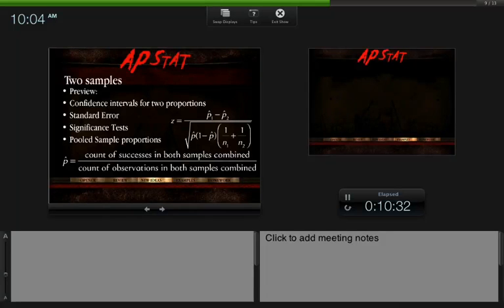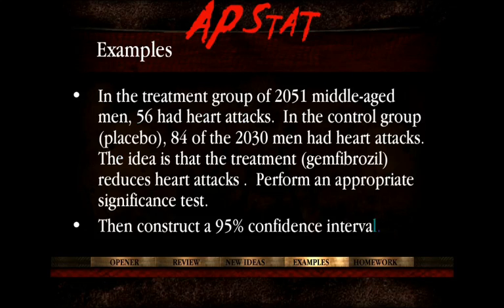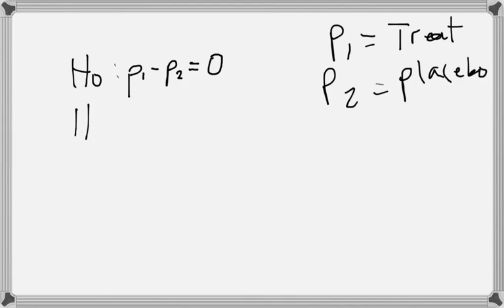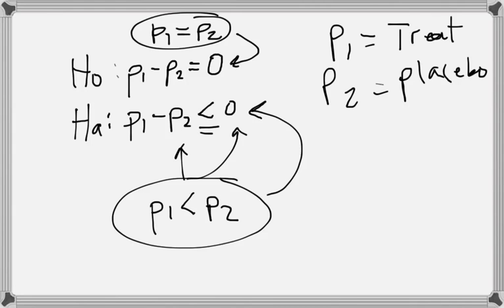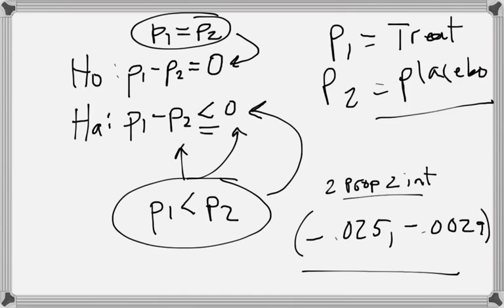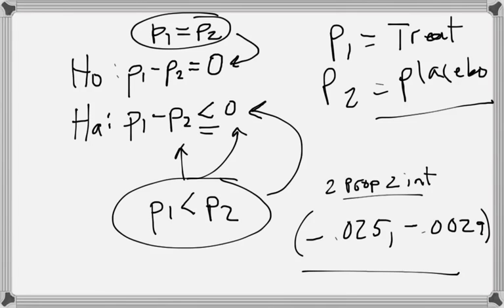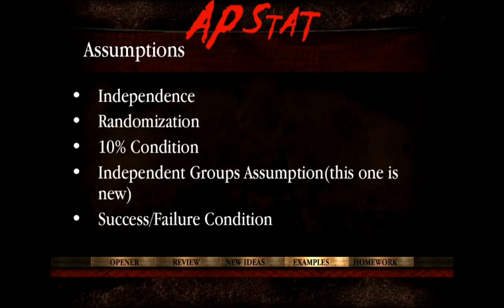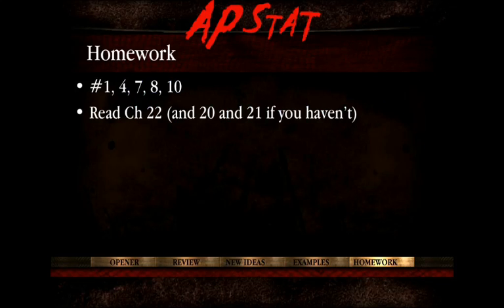AP Stat 2-7-13